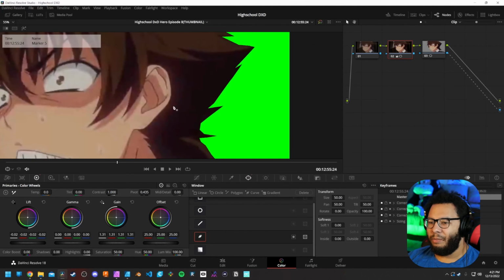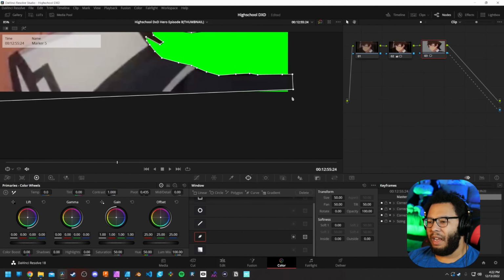Highschool DxD Hero Episode 10 Reaction... The Procrastinator Reacts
00:00 - Start
04:01 - Intro
14:35 - Highschool DxD Hero Episode 10 - Reaction
31:19 - Highschool DxD Hero Episode 10 - END

|--Computer--|
CPU: AMD Ryzen 9 5950X
GPU: ASUS NVIDIA GeForce RTX 3090 TUF Gaming
RAM: G.Skill Trident Z Neo Series RGB 128GB
Motherboard: ASUS X570-E ROG Strix Gaming WiFi II
Storage:
Samsung 980 Pro SSD 2TB
Samsung 970 EVO Plus SSD 2TB
Case: Lian Li Lancool II MESH
PSU: EVGA SuperNOVA 1300G2

|--Equipment--|
Camera 1: Panasonic Lumix DC-GH5 II
Camera 2: Panasonic Lumix G85
Microphone: Rode PodMic
Microphone Arm: AverMedia Live Streamer ARM
Ligths: Godox ES45 Key Light
Capture Card: Elgato Cam Link Pro
Audio Mixer: Rode RODECaster Pro
Keyboard: Corsair K95 RGB Platinum